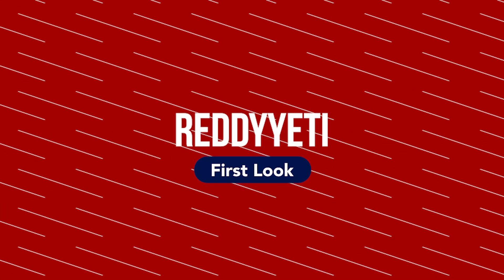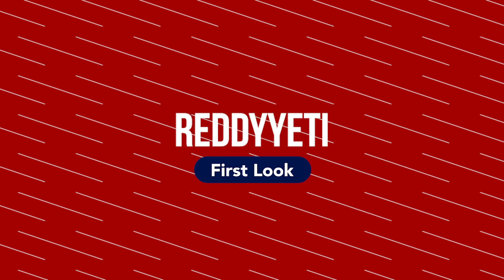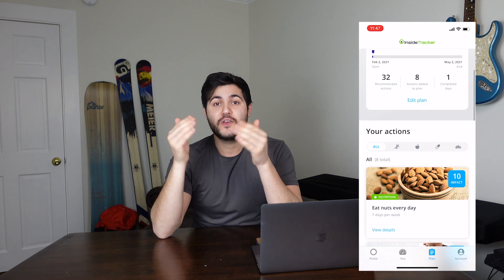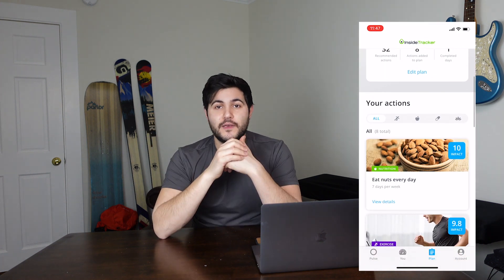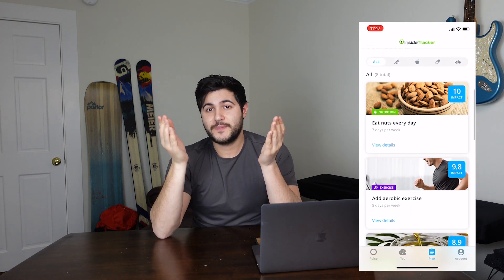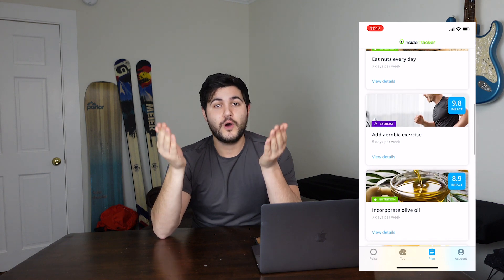InsideTracker Ultimate Plan | RYOutfitters First Look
InsideTracker gives you the tools to keep tabs on what’s going on under the surface, like having a room full of scientists at your fingertips. It all starts after purchasing your plan and getting a blood test. After your sample gets analyzed all the data included in your plan will be displayed on their app. The Ultimate Plan tests for 43 total biomarkers. After you receive the data you have it for life and can use the data to make the changes you need to get the results you want.

The InsideTracker app even gives you suggestions for lifestyle changes to optimize your performance with customized science-based recommendations. You can put emphasis on different things depending on your goals from performance and strength, to overall longevity or sleep quality. Beyond getting the actual stats and report on your body there is a serious learning element behind this. InsideTracker tells you what your body needs to be at its best.

Something that sets InsideTracker apart is no other platform like this tracks activity, sleep, blood, and DNA in one platform. You just log in and you have everything you need in one place. InsideTracker isn’t just for athletes but is also perfect for anyone interested in being healthier and knows how to be healthy. If you’re looking to get serious about wellness then InsideTracker is more than worth looking into!